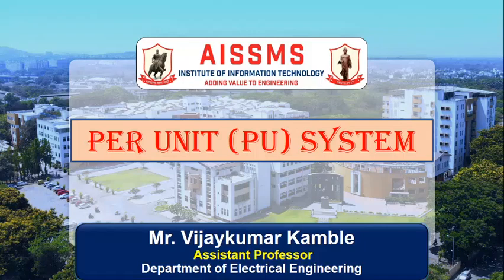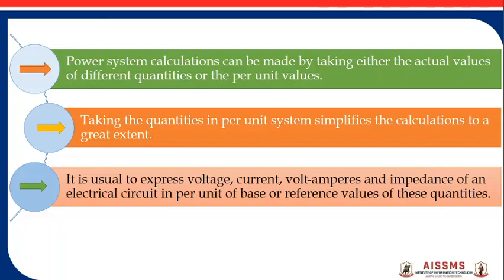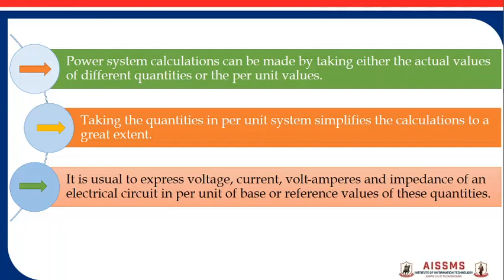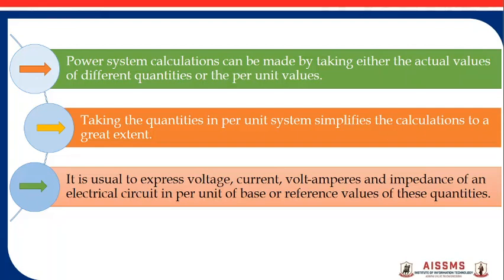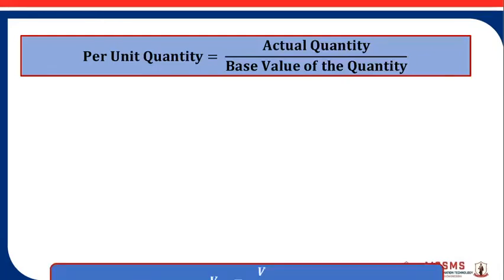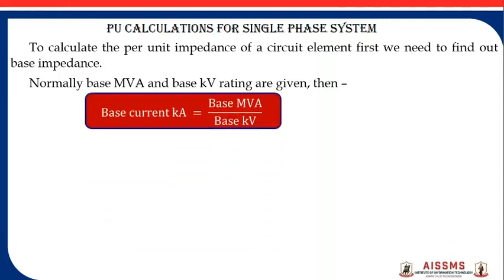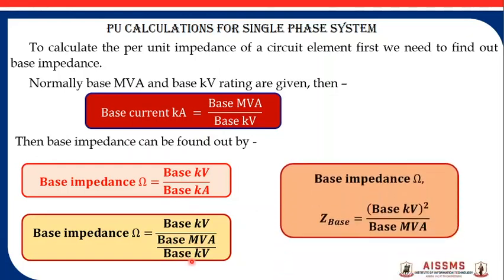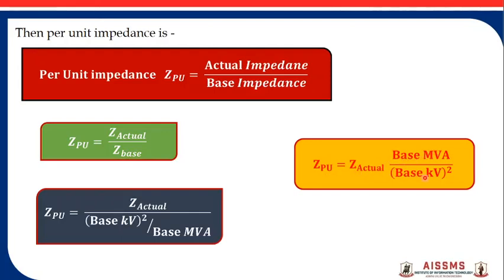PU System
Video By : Prof . V. S. Kamble
Topic : PU System
Class : TE Electrical
Subject: Power System II